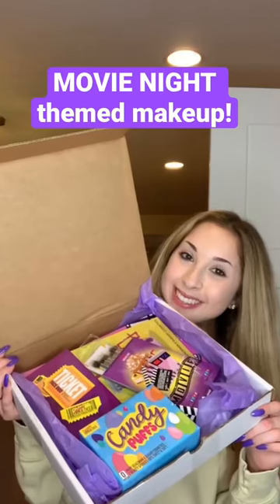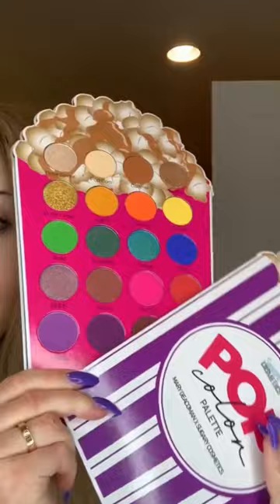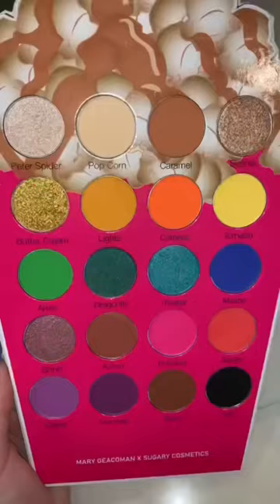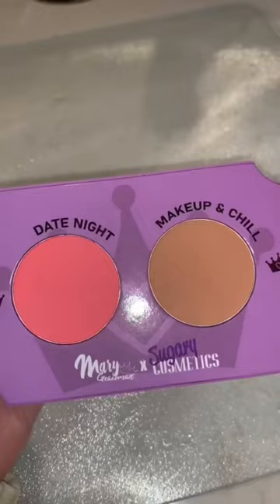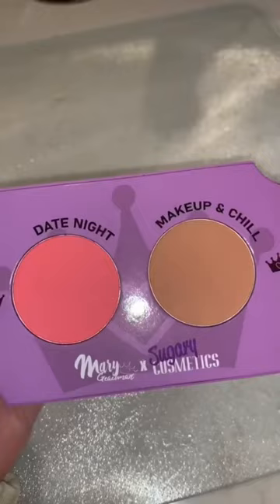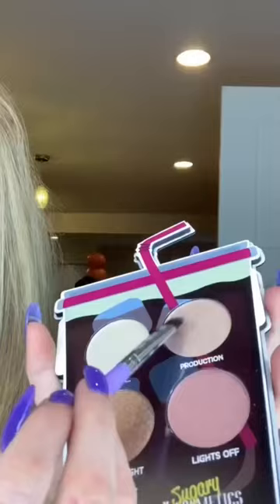MOVIE NIGHT themed makeup! 🎥